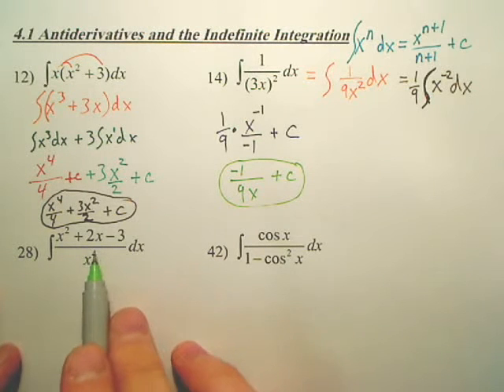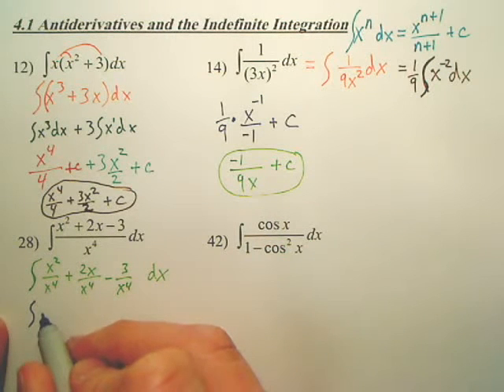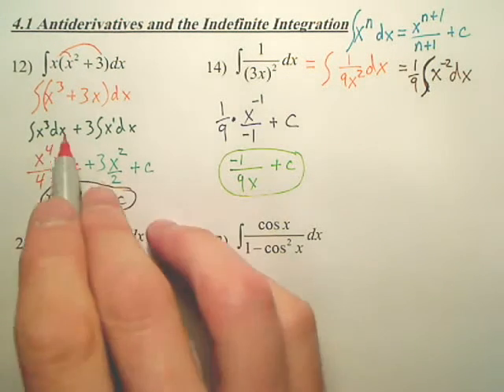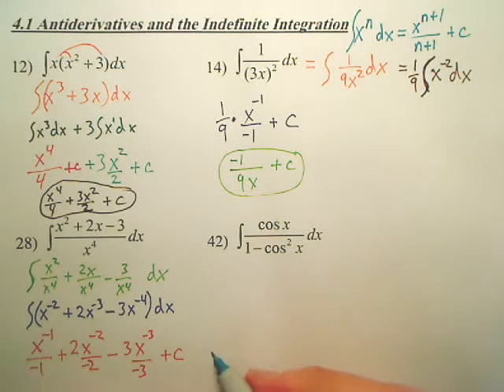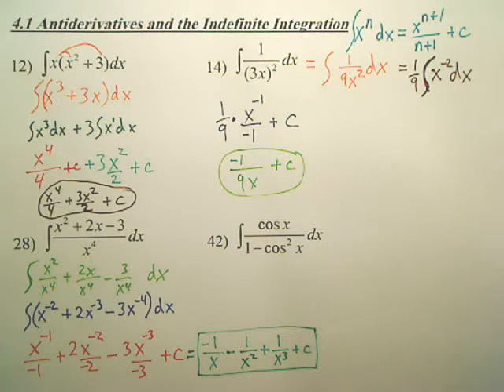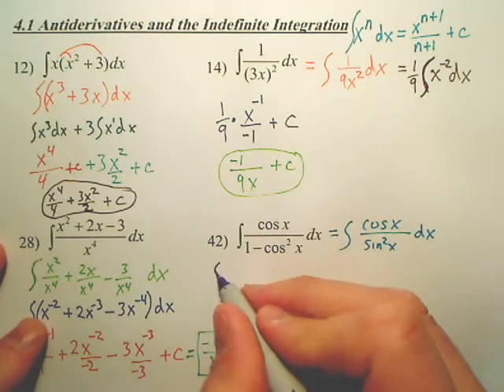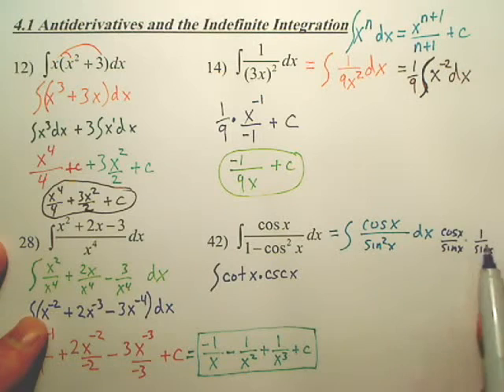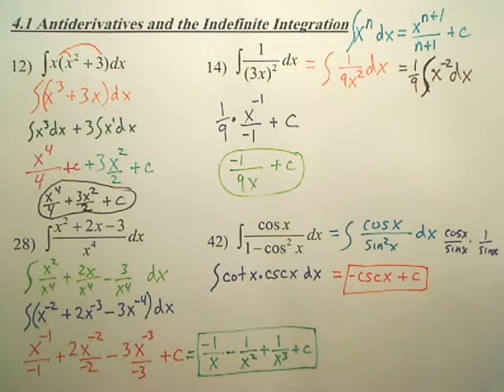Calculus 4.1a2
Antiderivatives and Indefinate Integration